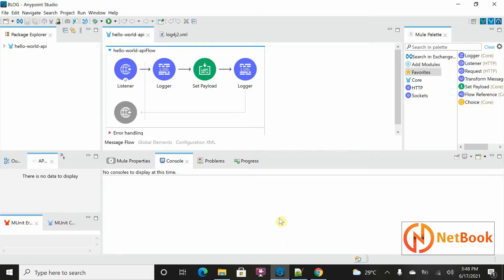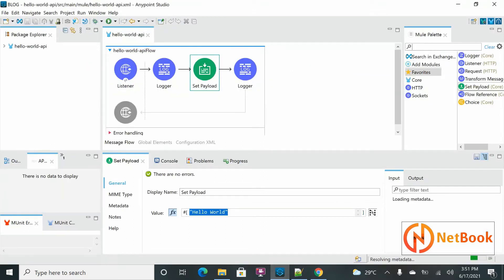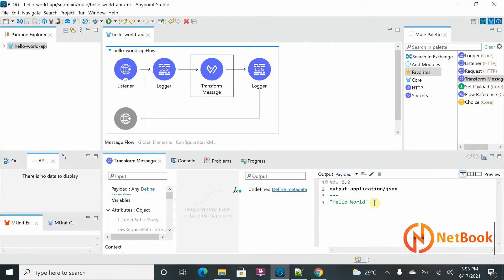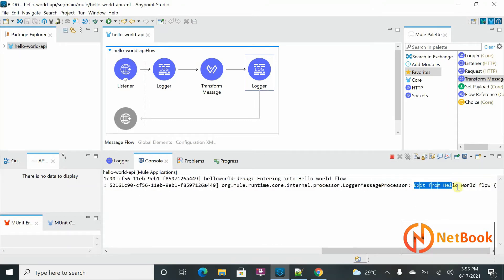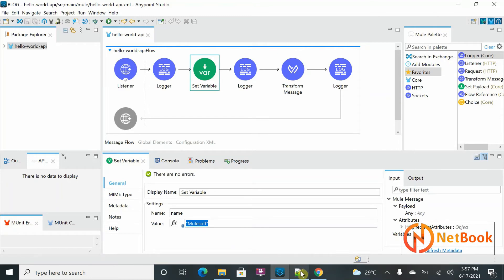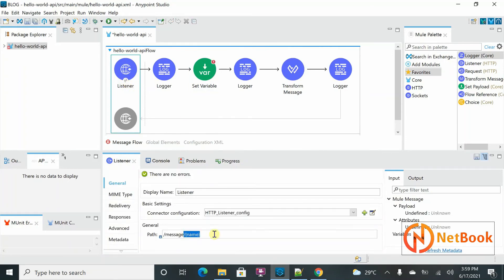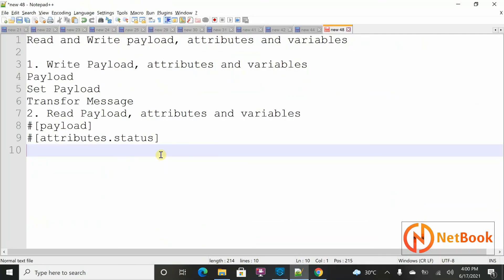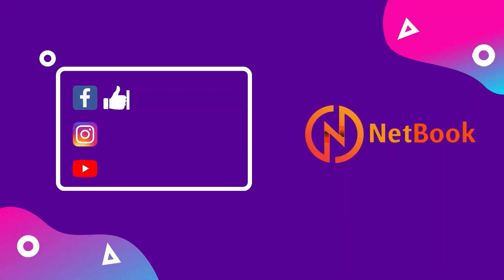Mulesoft Tutorials | Read & Write payload, attributes & variables | Mulesoft Basics | NetBook | P08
Mulesoft Tutorials | Read and Write payload, attributes and variables | Mulesoft Basics | NetBook | P08